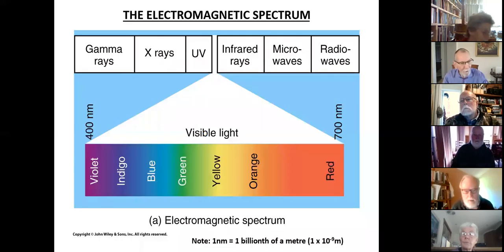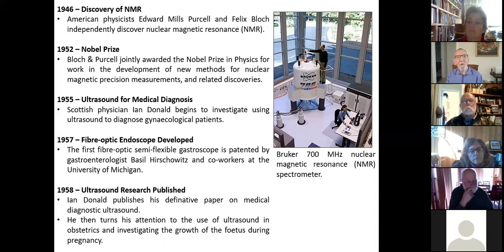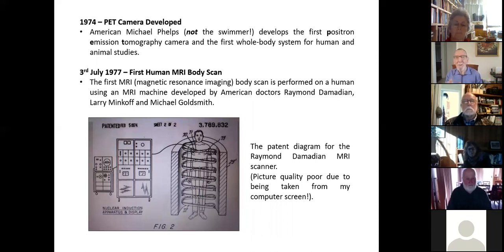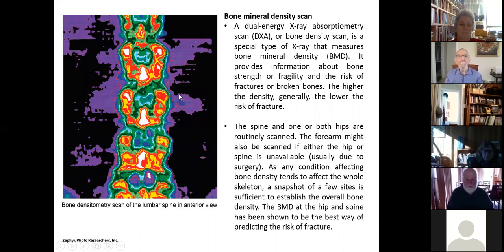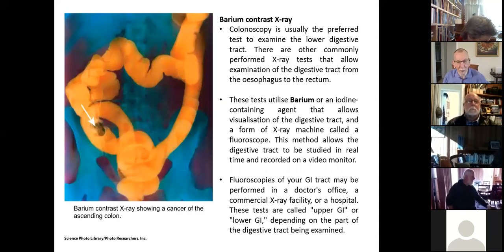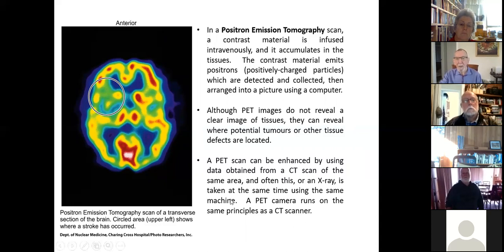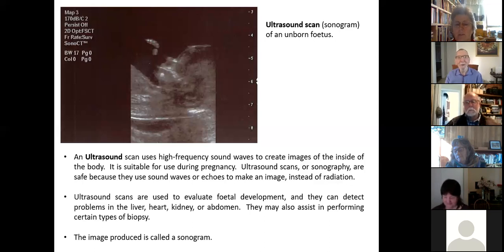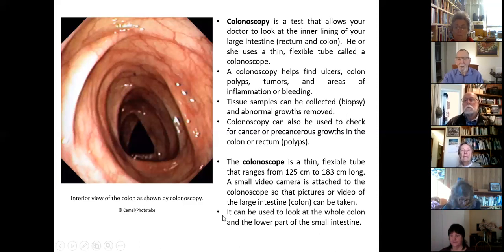U3AW Frank Croucher Medical Imaging